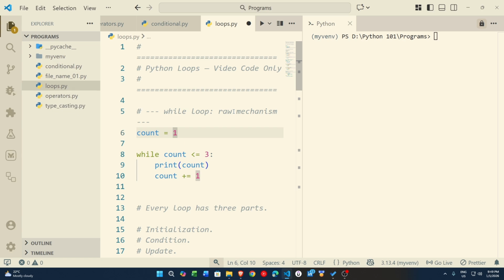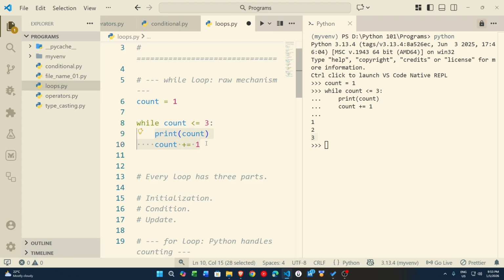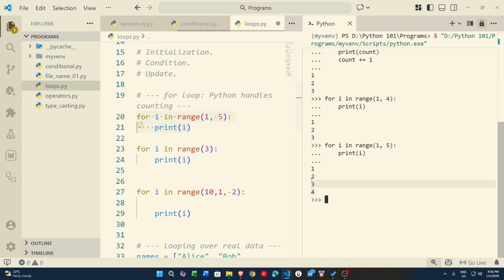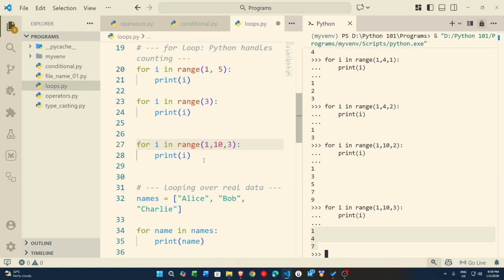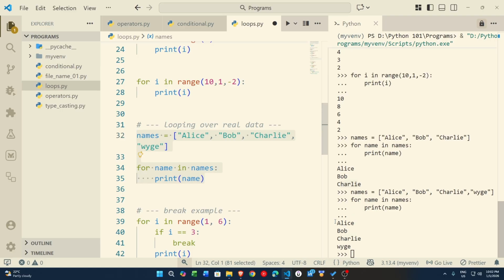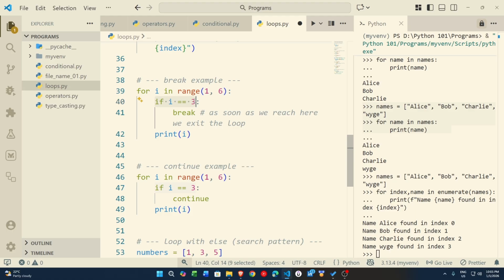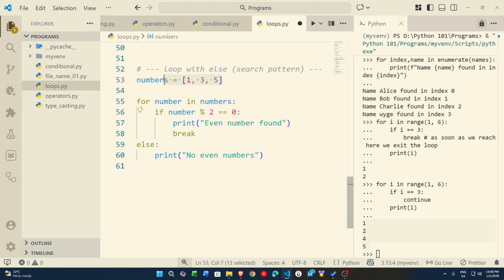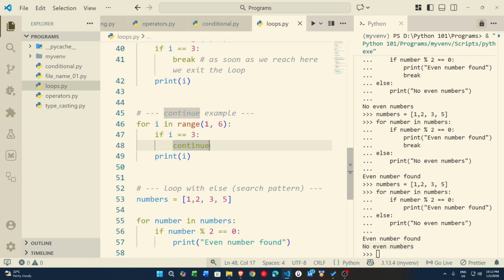Python Loops Explained Clearly (for, while, break) | Build the Right Mental Model 🧠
In this video, we slow Python loops down and actually understand them 🧠
No memorizing syntax. No rushing. Just clear thinking.

We start with the raw idea behind a while loop, then see how for loops let Python handle counting for us. From there, we move into looping over real data, and finally learn how break, continue, and the often-misunderstood else on loops really work.

If you can predict what the loop will do before you run it, you’re learning the right way ✨

Perfect for beginners and early-intermediate Python learners who want strong fundamentals, not shortcuts.

🧑‍💻 What you’ll learn:

How while loops actually think

Why for loops feel cleaner in Python

Looping over values (not indexes)

Using break, continue, and else correctly

Avoiding common infinite-loop mistakes